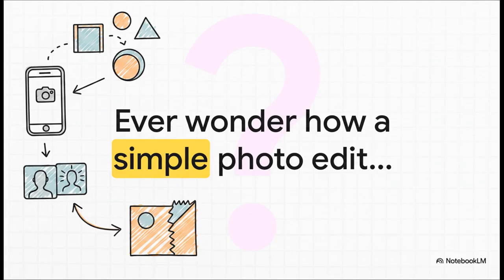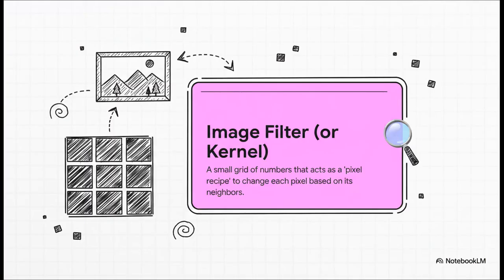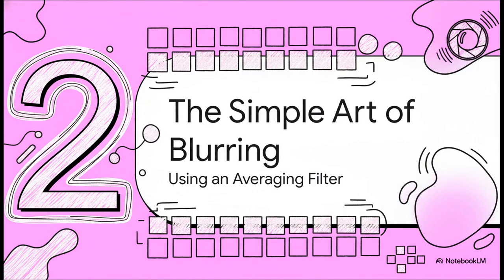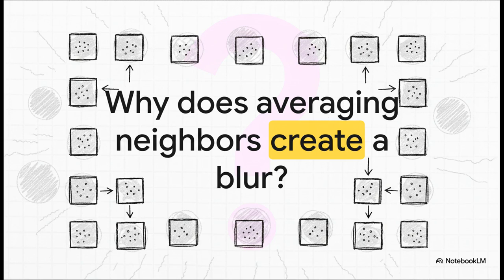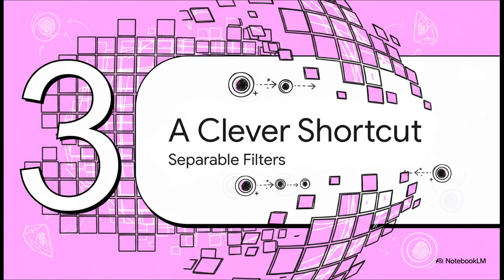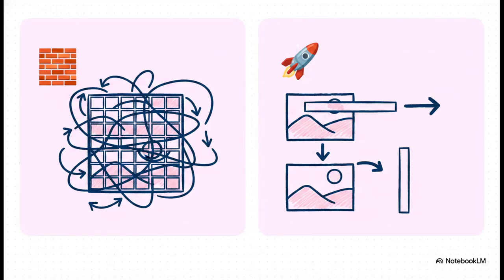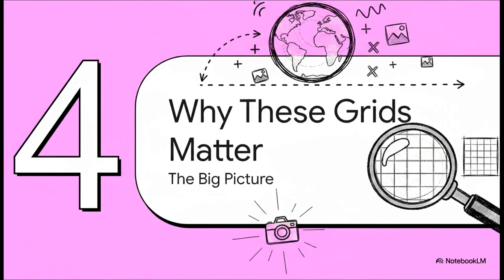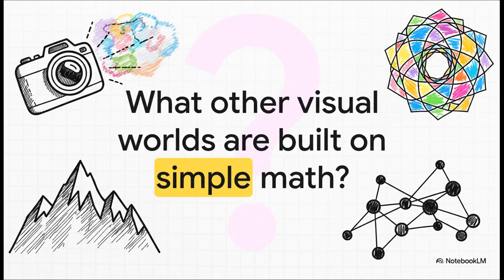Decoding Digital Filters: The Simple Math Behind Image Processing 📷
Ever wonder how a simple tap on your phone transforms a high-resolution photo in milliseconds? It isn’t magic—it’s math.

This video breaks down the core mechanics of digital image processing. We pull back the curtain on how "Kernels" (tiny number grids) act as pixel recipes to alter an image through a simple 4-step process: Center, Multiply, Sum, and Replace. You will learn exactly how averaging neighboring pixels creates a blur, why blurs act as "Low-Pass Filters," and the brilliant engineering shortcut of "Separable Filters" that drastically reduces compute time by splitting 2D grid operations into 1D passes.

From basic arithmetic to complex visual effects, here is the foundation of how digital imaging works today.

⏱️ Organized Timestamps
[00:00] The "Magic" of Digital Photo Filters

[00:52] Understanding the Kernel: Your Pixel Recipe

[01:30] How a Filter Works: The 4-Step Math Process

[02:22] The Simple Art of Blurring (Averaging Neighbors)

[03:35] What is a Low-Pass Filter?

[04:20] The Clever Shortcut: Separable Filters (2D to 1D)

[05:25] The Big Picture & Key Takeaways